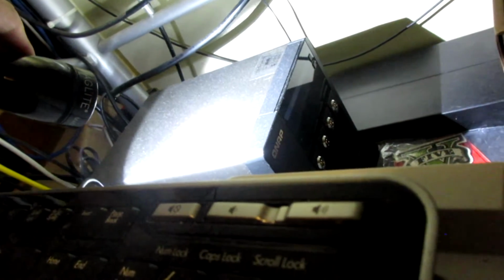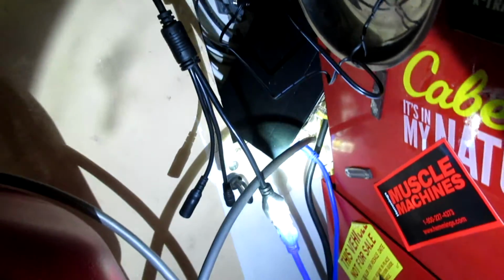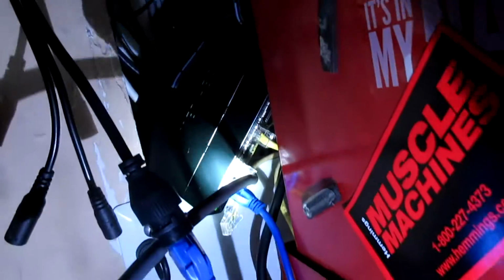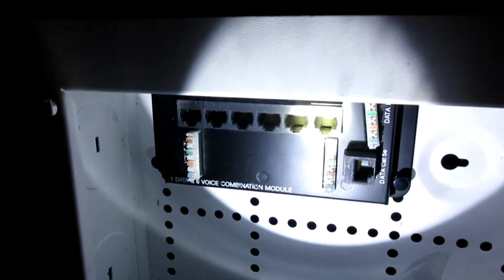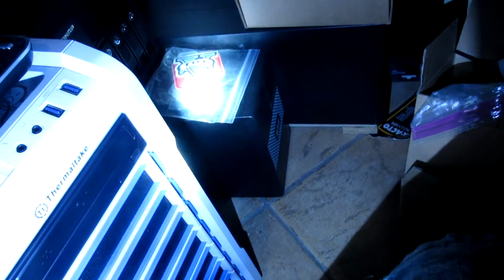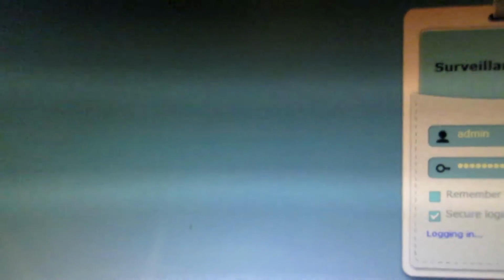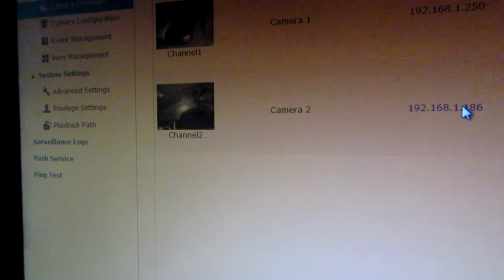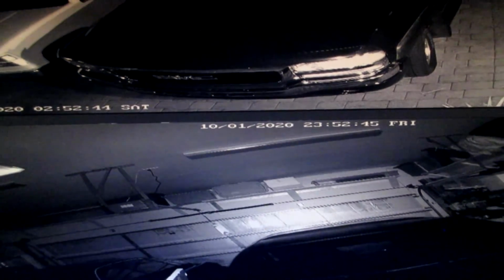Quick Ghetto PoE IP camera How to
You can cobble together a QUICK IP Poe camera setup for under $135 like I did